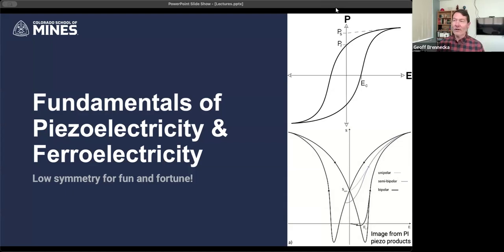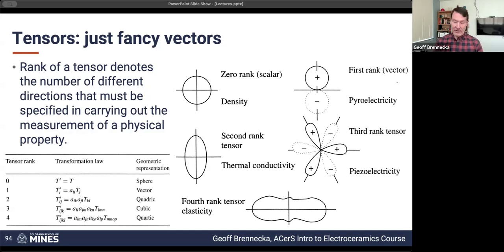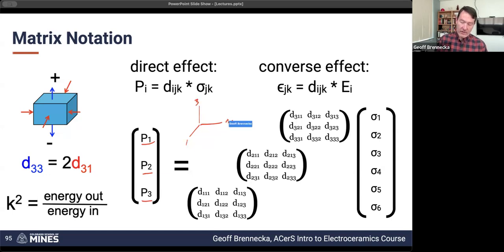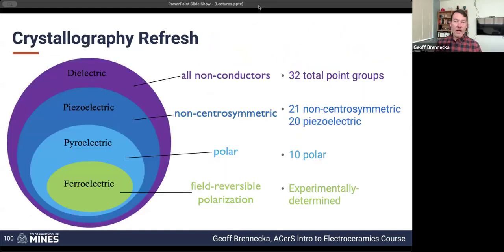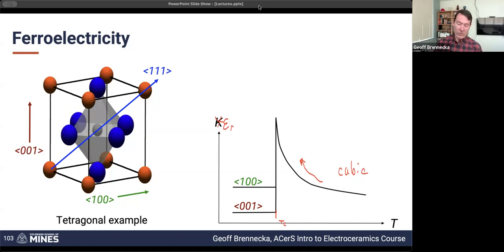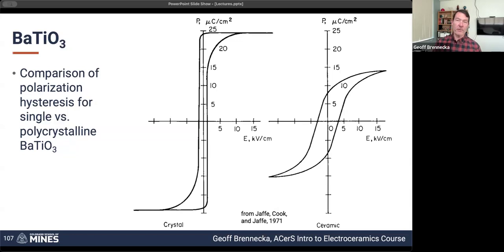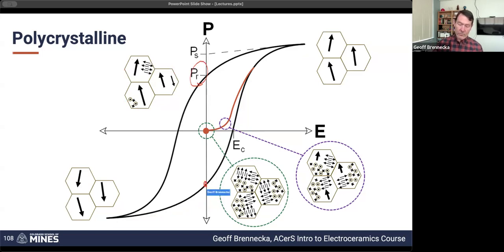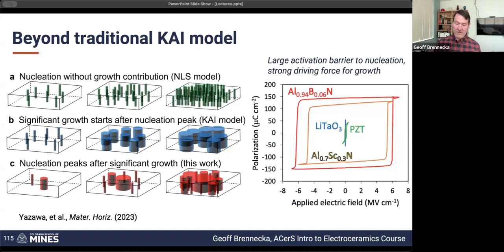Introduction to Electronic Ceramics - Lecture 5